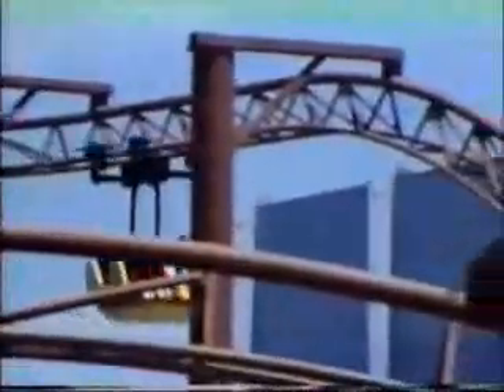Arrow Suspended Coaster Prototype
This is OLD footage from the prototype suspended coaster. This was the first of two prototypes built of this ride. It was originally planned to make it a looping coaster. That was impossible because the stress on the car would be extremely high.